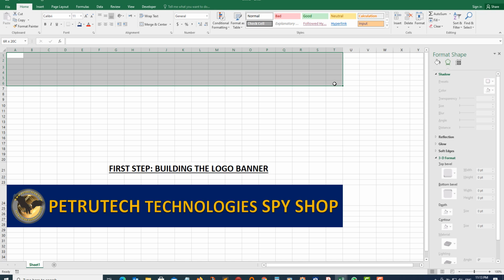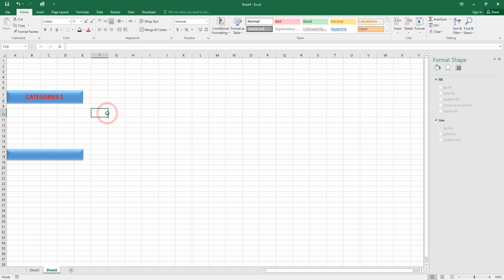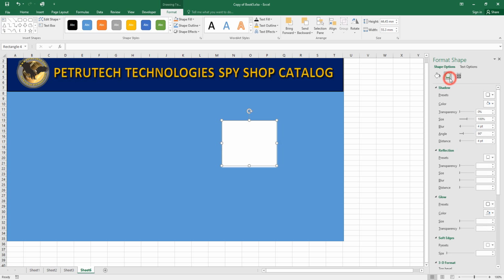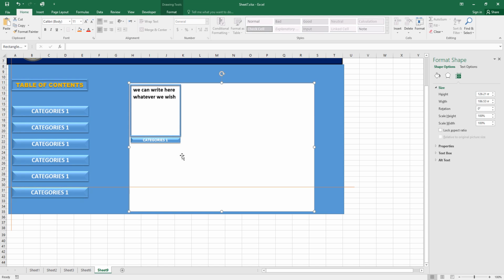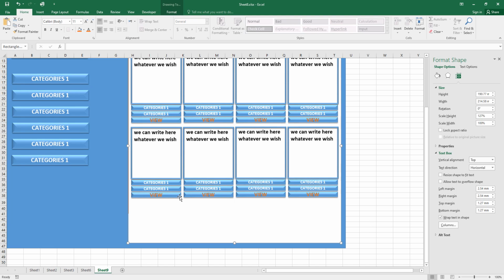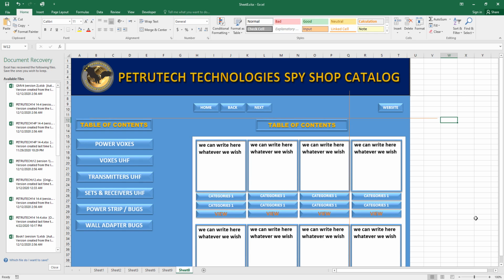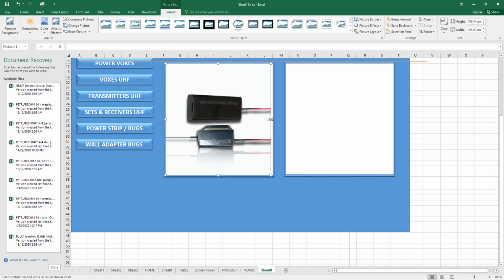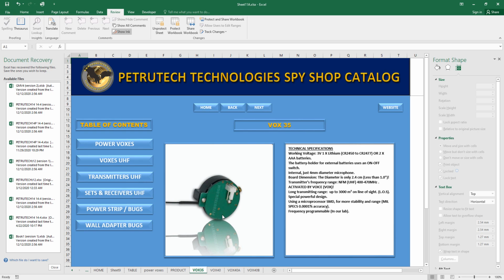Business Catalog using Excel for beginners from Petrutech Spy Shop.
Petrutech Technologies Spy Shop is proud to upload for you a new clip.
We offer you an easy way to build a professional-looking catalog, for your products.
I am not an expert, not in Excel nor in tutorials. I use for this clip an artificial voice, as my English accent is not too good, and I preferred that you will understand better.
It is long, I know that. However, I did my best for you, even those things could be done in different ways.

We hope that you will enjoy it, and we will be thankful for a "thumbs up".